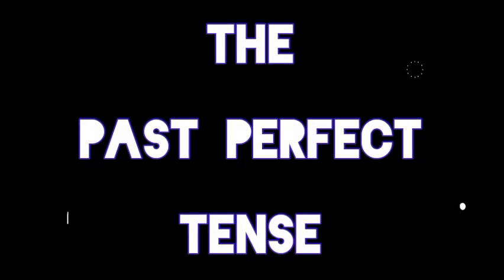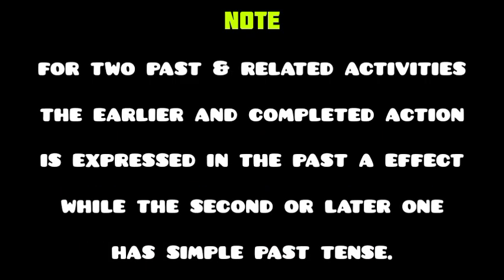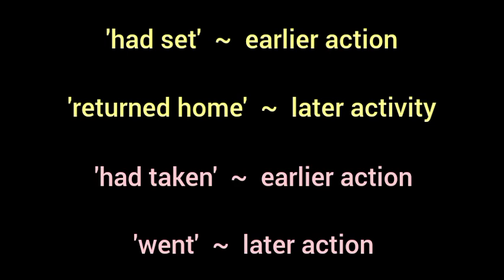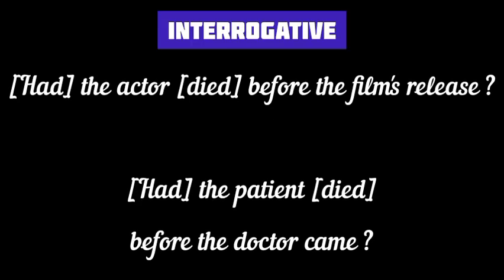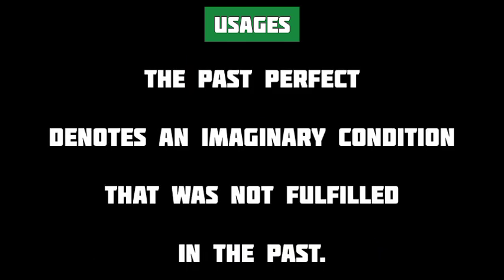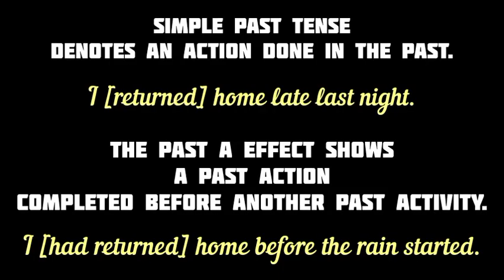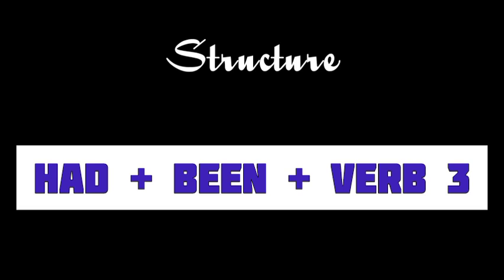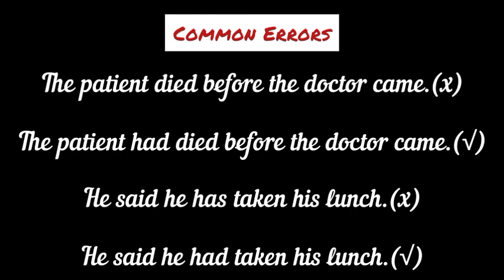What is Past Perfect Tense | Past Perfect vs Simple Past | Time & Tense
Your queries explained:

What is the past  perfect tense in English grammar?
What is the structure of past perfect tense?
What does past perfect indicate?
When to use past perfect tense?
How to use past perfect in passive voice?
What is the difference between simple past and past perfect?